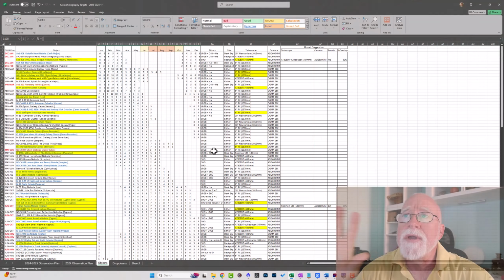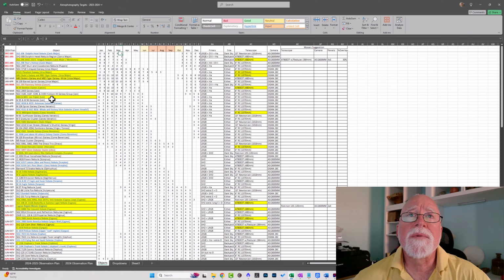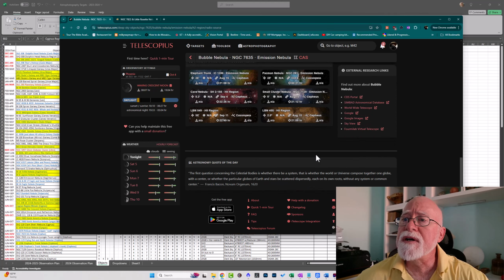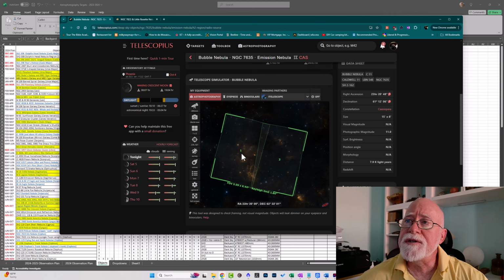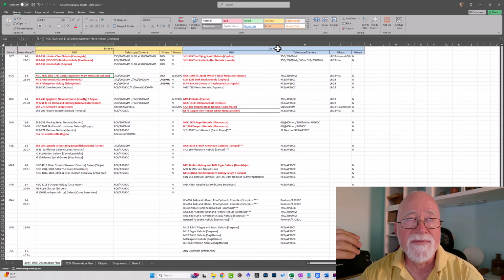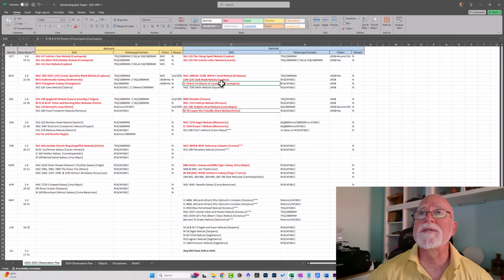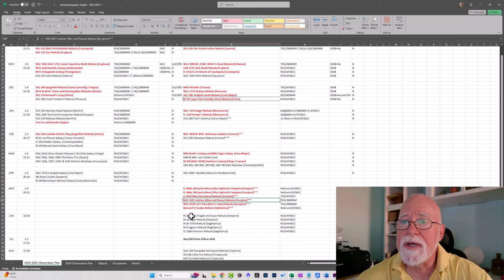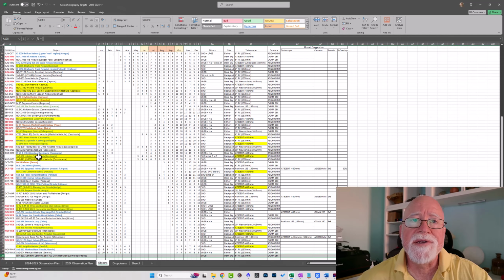Astrophotography Planning. . . What to Shoot!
I used to go out to a dark site, set up, and then try to figure out what I was going to shoot that evening. Scrambling, I often played wack-a-mole as I went from DSO to DSO. Now, I am doing serious planning, exploring various DSOs, checking framing, matching them to my telescopes and cameras, and keeping a master list of objects to shoot. I then plan out my year, so I have DSOs selected for each month and also chosen for my backyard and for a dark sky site. Come along as I walk through my process of object selection.

Pier: Homemade pier, yeah!
Telescope (wide angle): Apertura 75Q, F/5.4, 405mm FL
Telescope (long): Third Planet Optics (TPO) 10" Newtonian F/4, 1000mm FL
Telescope (A bit longer): Third Planet Optics 6" RC f/9 1370mm FL
Guide Scope: Skywatcher Evoguide 50mm ED, F/4.8, 242mm FL
Guide Camera: Player One Neptune-M (IMX178 sensor, monochrome)
Guide Camera: ZWO ASI 290MM Mini
Astro Camera Monochrome: ZWO ASI 2600MM Pro
Astro Camera Color: OGMA AP26CC
Filter Wheel: ZWO EFW 2" 7 position and ZWO EFW 2" 5 position
Rotator: Pegasus Astro Falcon Rotator
Focuser: ZWO EAF (on each scope)
Flat Panels: Deep Sky Dad Motorized Flat Panel, Wanderer 190mm motorized Flat Panel, Pegasus Astro Flatmaster 150, and a homemade one for my 10" Newtonian
Software Control PC: Mele Quieter 3 and Mele 3 Overclock C

Acquisition software: NINA (lastest version)
Guiding software: Phd2 (latest version)
Planetarium software: Stellarium (latest version)
Plate solving software: ASTAP
Plate solving software: Plate Solve 2 and Plate Solve 3 from Planewave